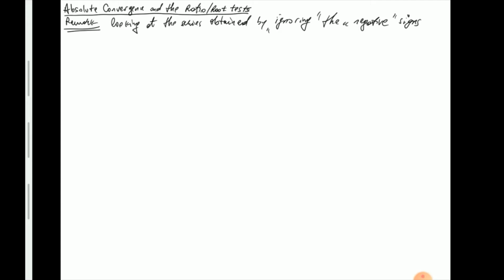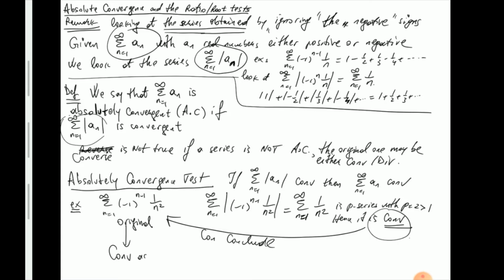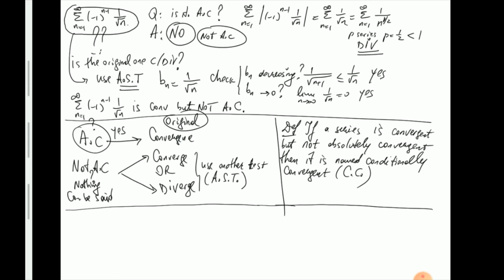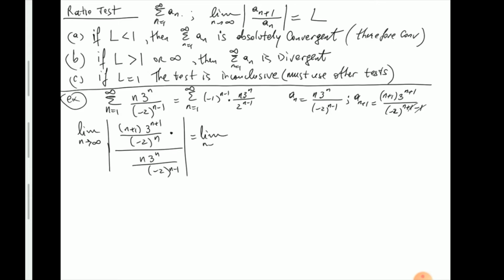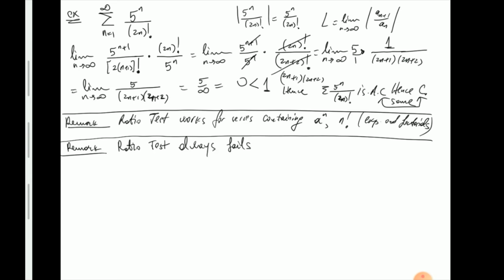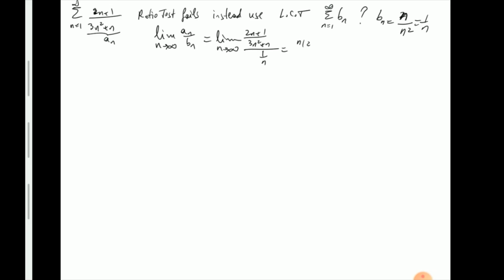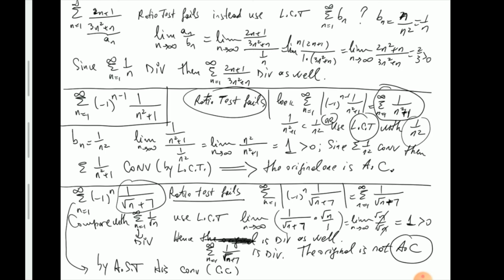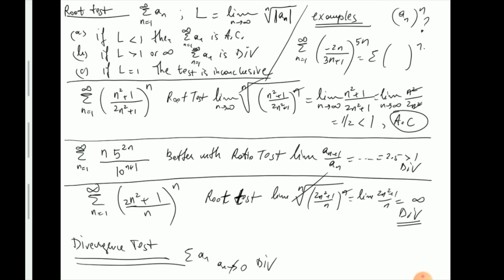Lesson 21 (Absolute Convergence. Ratio and Root tests)